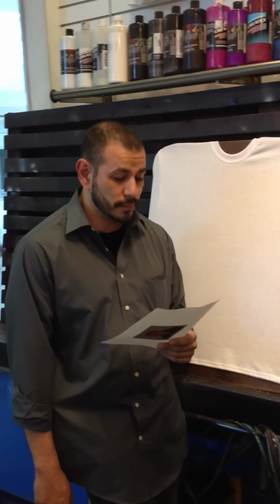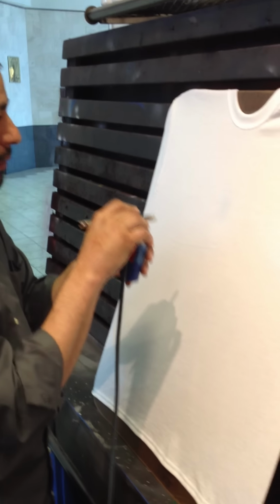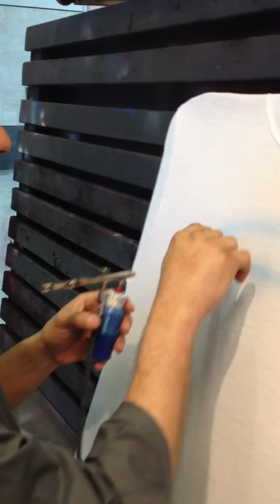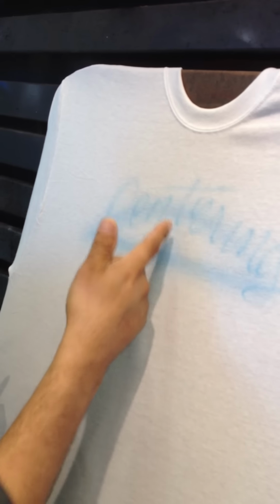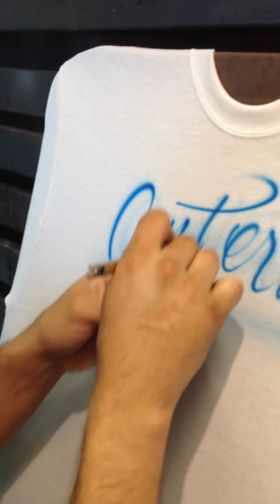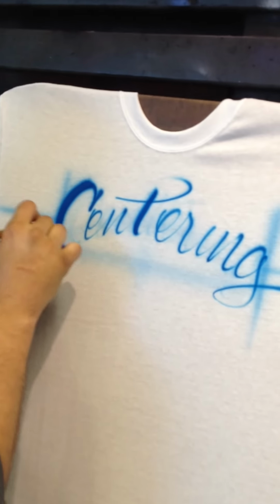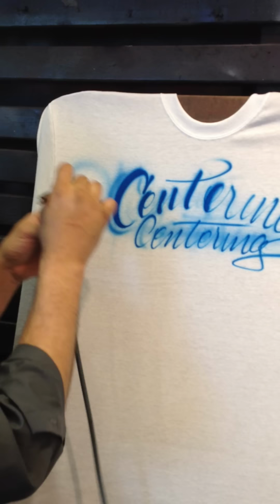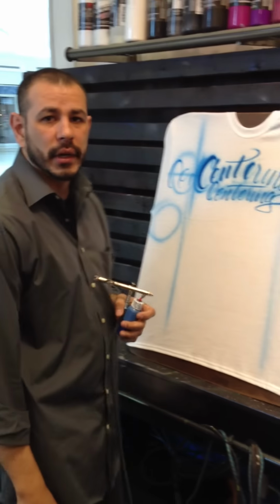Airbrush tips and Tricks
A newbie guide to airbrushing, some basic tips and tricks with Artist Art Solis and Brian Neely